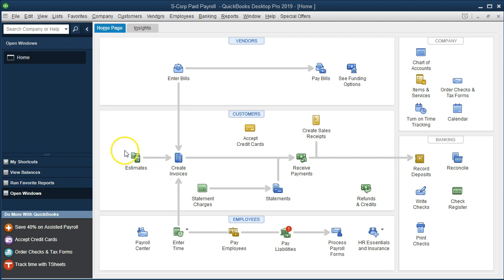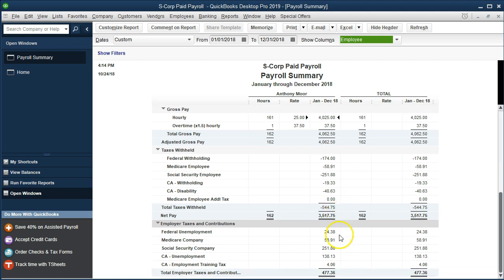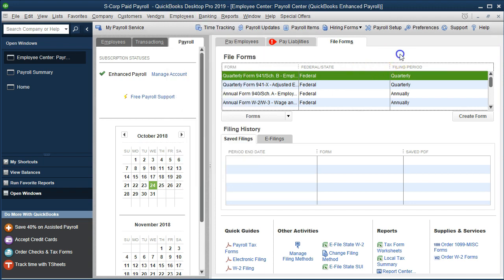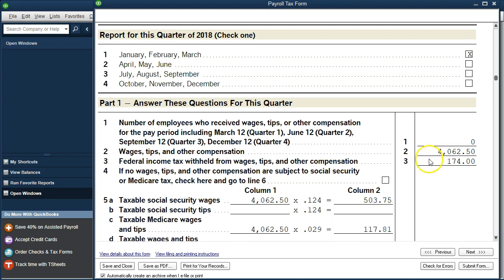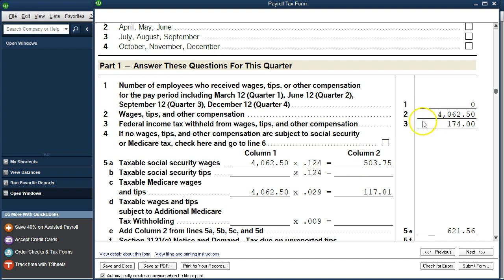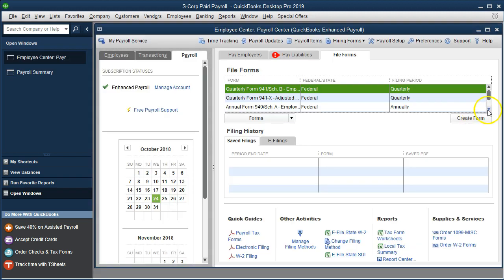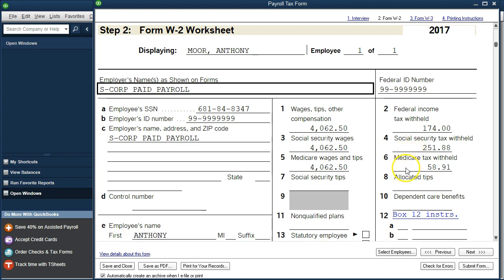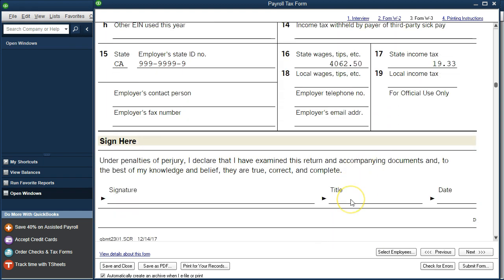Payroll Forms After Very Simple Payroll Form W-2 & Form 941 In QuickBooks